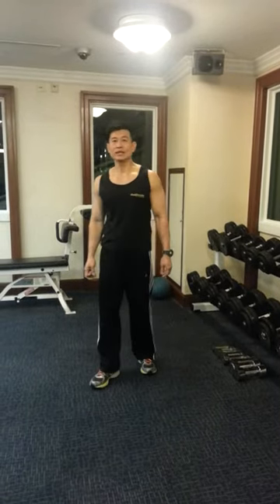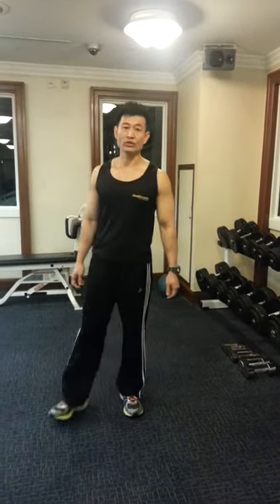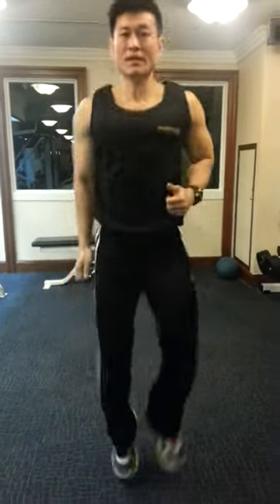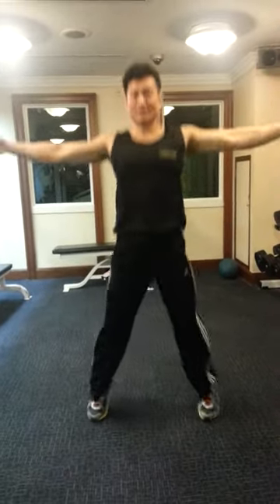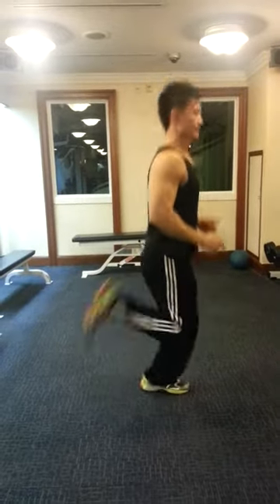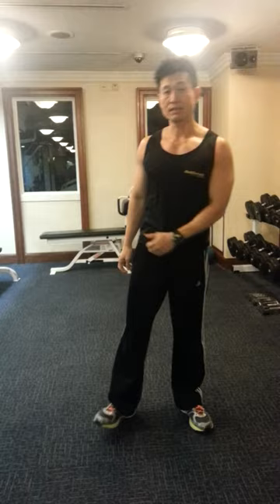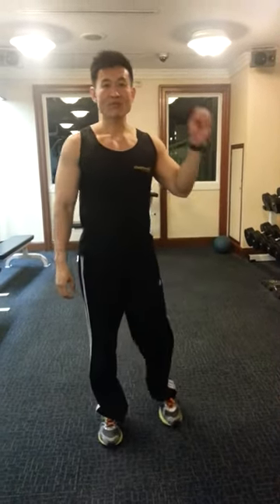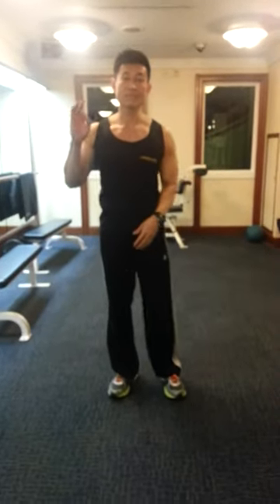Indoor Cardio workout without using treadmill